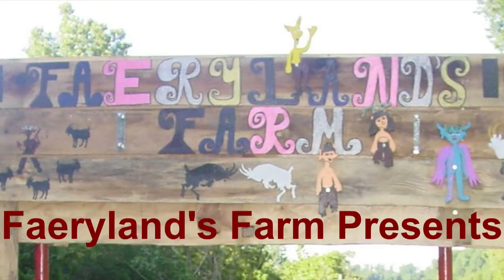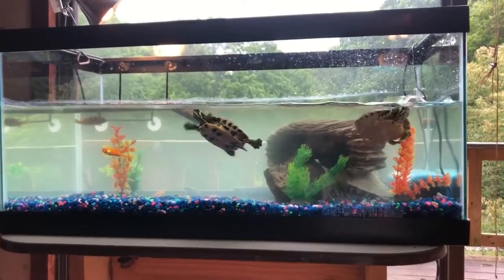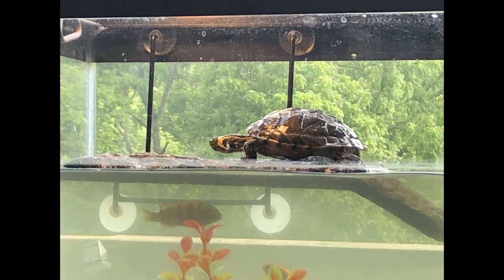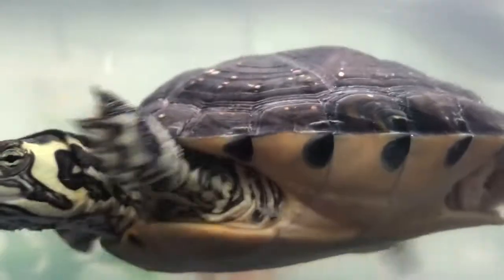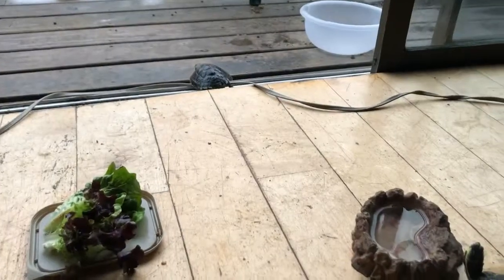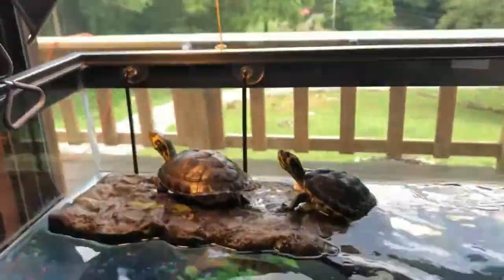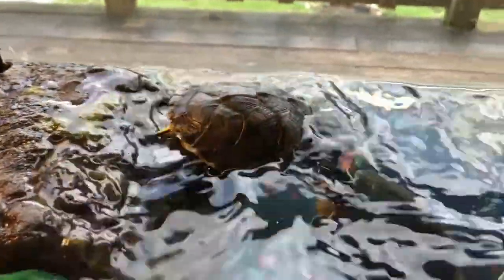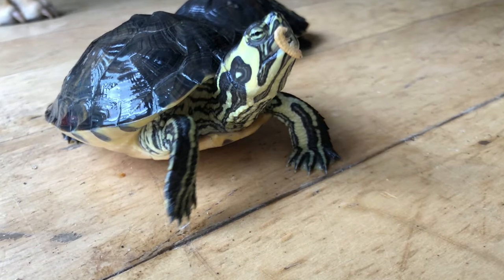Faeryland's Farm Presents: All About Turtles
Learn some basic tips and facts about aquatic turtles.